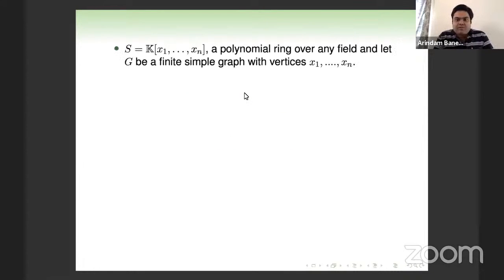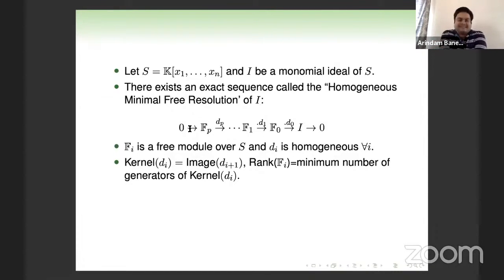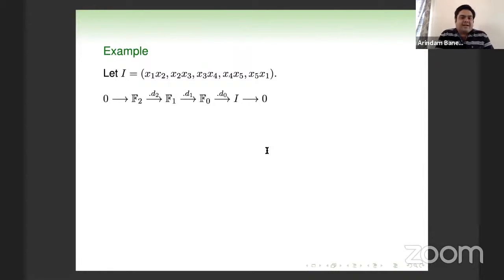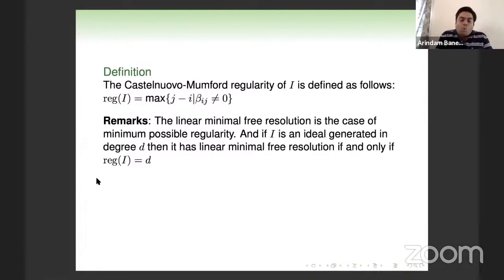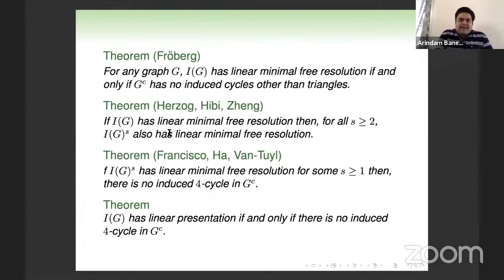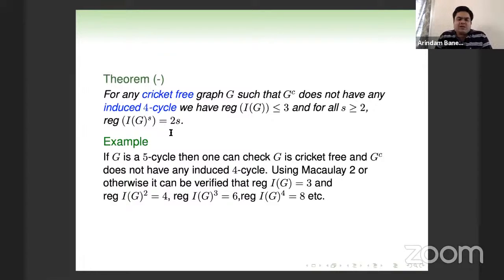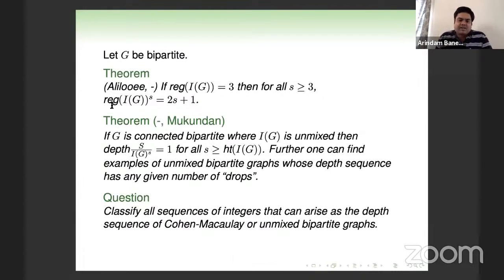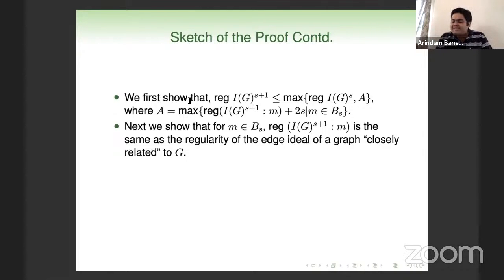Talk17@CATGT: November 11, 2020, Arindam Banerjee (RMV Educational and Research Institute)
Speaker: Arindam Banerjee (Ramakrishna Mission Vivekananda Educational and Research Institute)
November 11, 2020 Wednesday@11:00 AM IST

Title: Edge Ideals of Graphs and Their resolutions
Abstract: In this talk we shall introduce the notion of the edge ideals of a finite simple graphs. The study of the minimal free resolutions of these ideals gave rise to many results where interplay between algebra and combinatorics was the main essence. We shall discuss one such problem, namely for which graphs this resolution consists of linear maps.